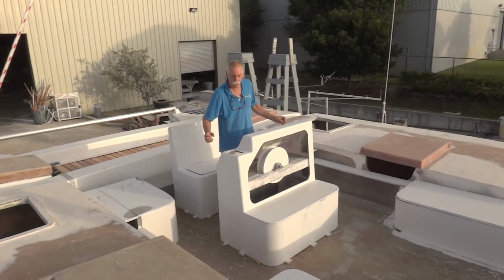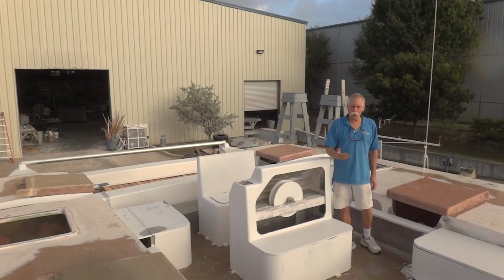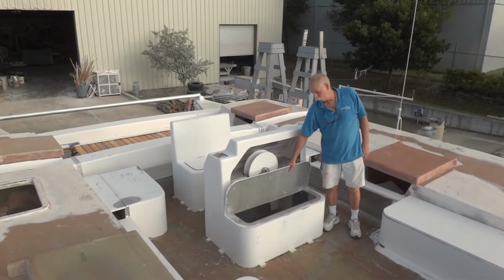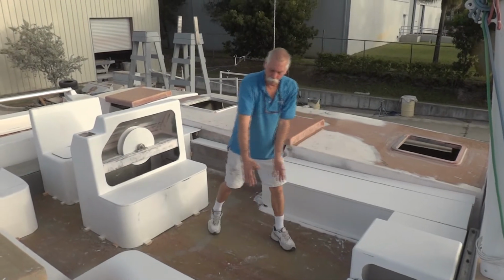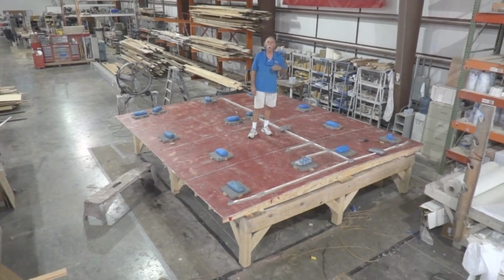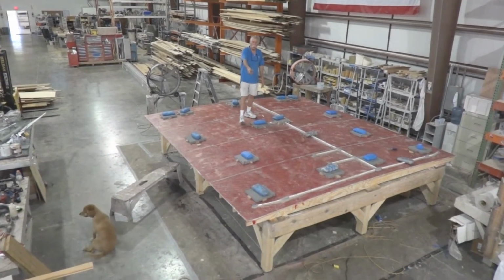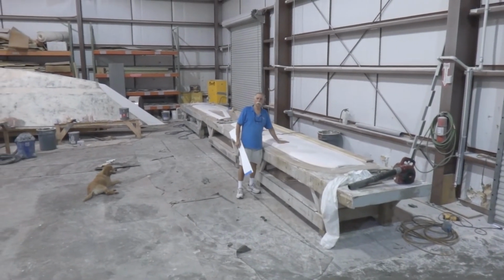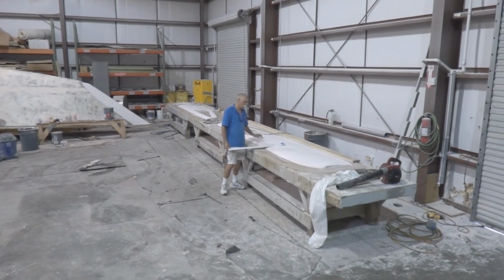Ariki 48 Sailing Catamaran | Build Update | 31 October 2013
BoatSmith reviews progress on the cockpit, cockpit furniture, instrument console, helm seat, console seat and chest, bimini, and dagger boards for the Ariki 48 sailing catamaran.

BoatSmith.  We Build Your Dreams.